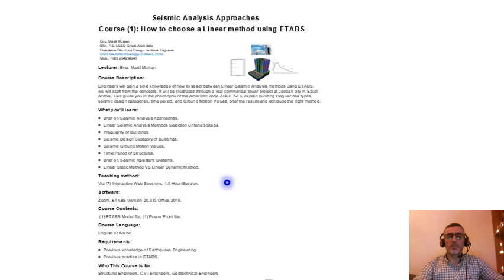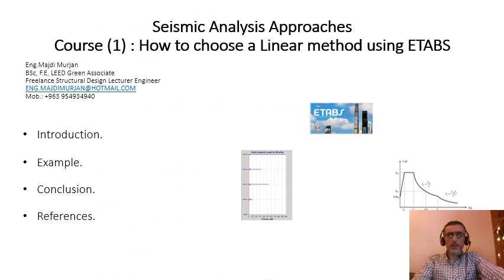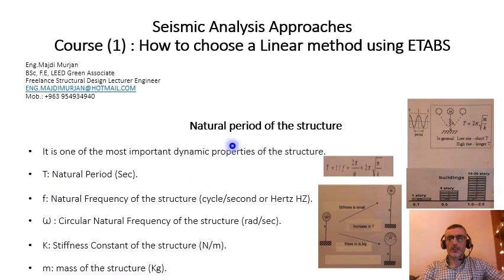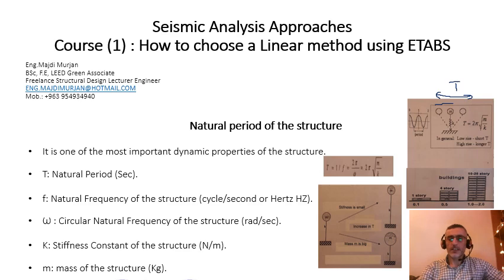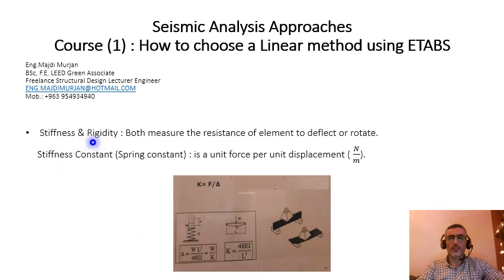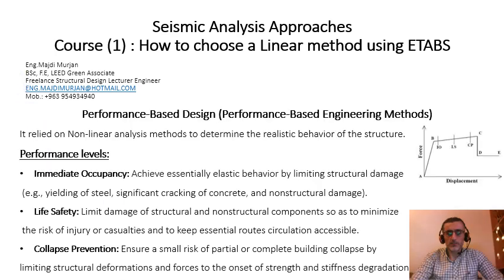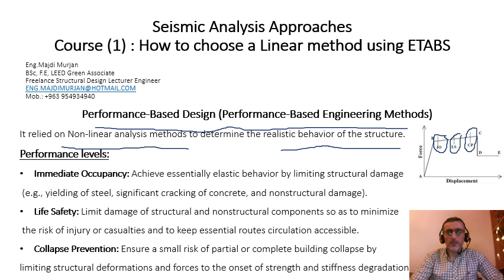Seismic Analysis Approaches,Course1:How to choose linear method using ETABS,1st Session-Introduction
This is the 1st session of a Seismic Analysis Course that explains briefly the seismic analysis approaches according to the American standards ASCE7-16, FEMA273, 274, 302, 303,440, ATC40.